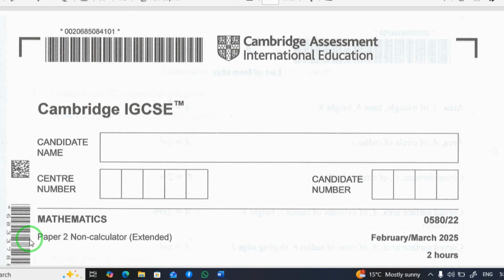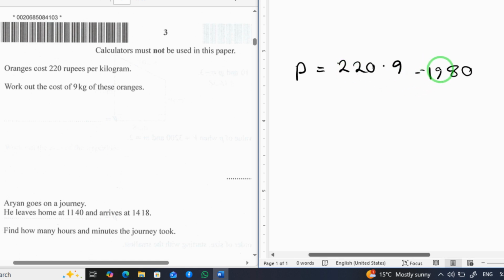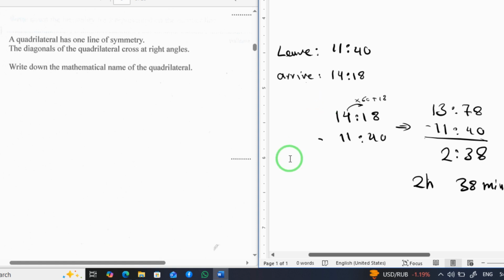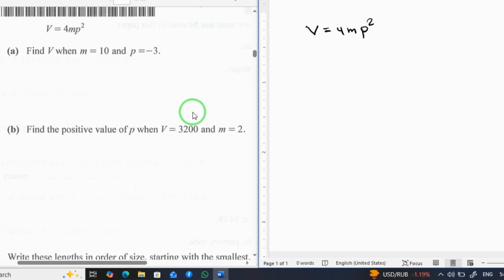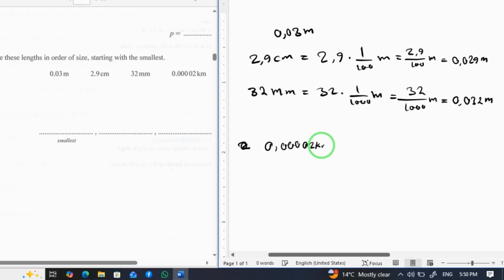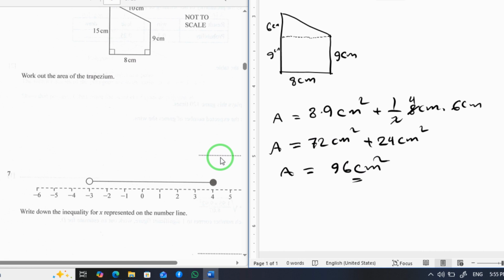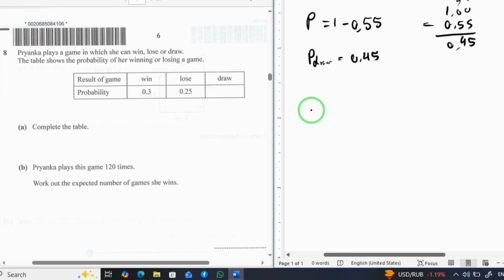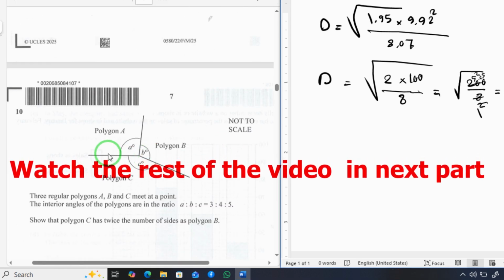IGCSE Maths Past Paper – Full Step-by-Step Solution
*"In this video, we solve real IGCSE and O-Level past exam questions, explaining each step clearly to help you understand the methods and improve your exam skills.

This video series is designed to make exam preparation easier and more effective.

If you want, I can also make 5–10 more catchy English titles and descriptions optimized for YouTube search so your video can get more views. Do you want me to do that?